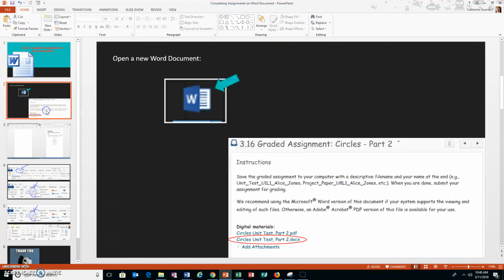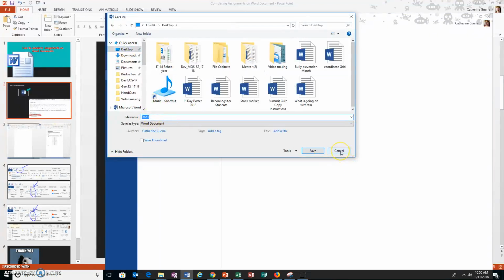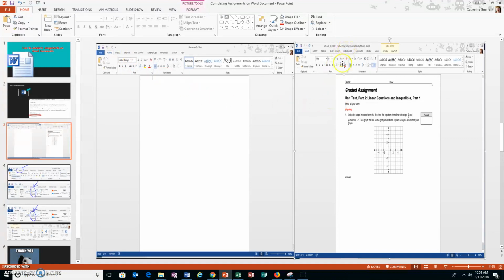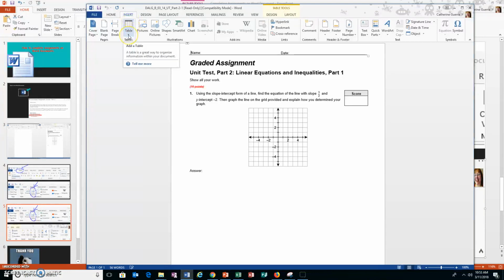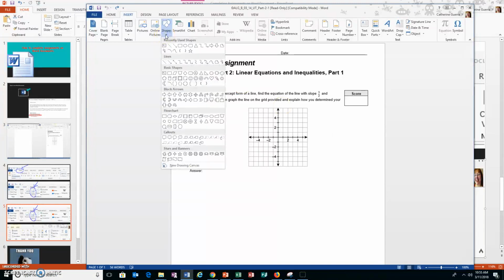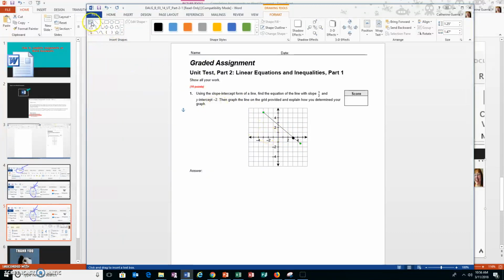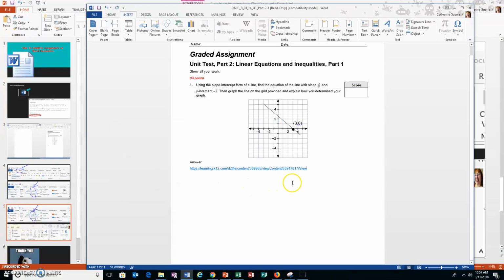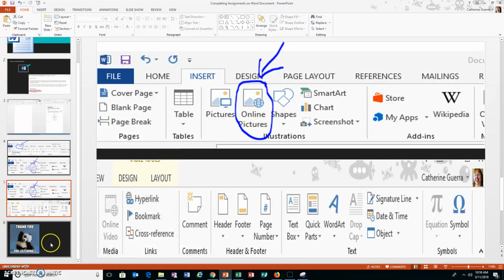How to Complete Assignments on Word Documents